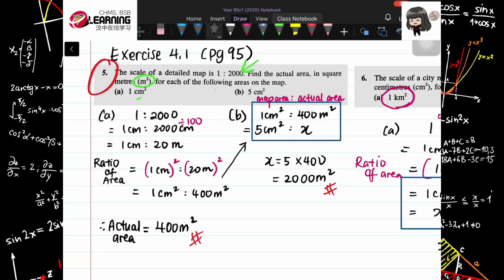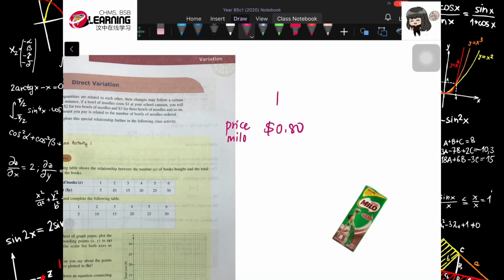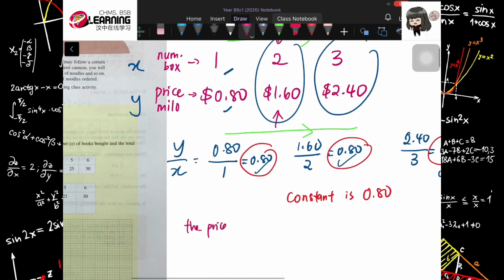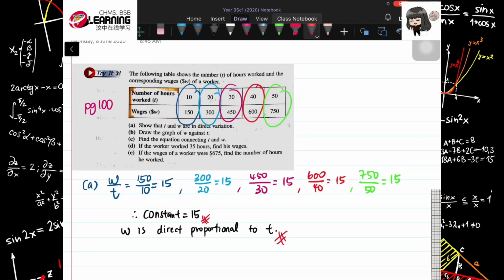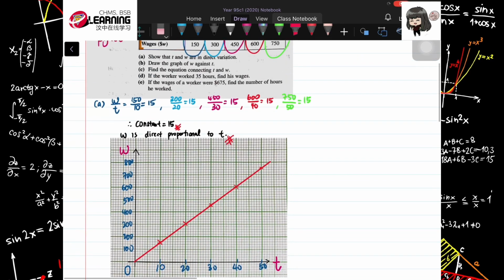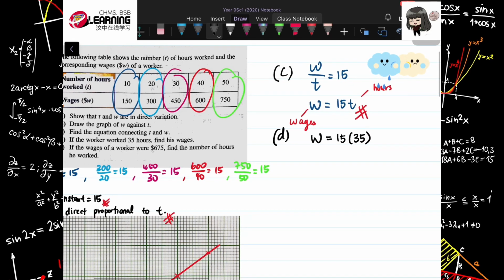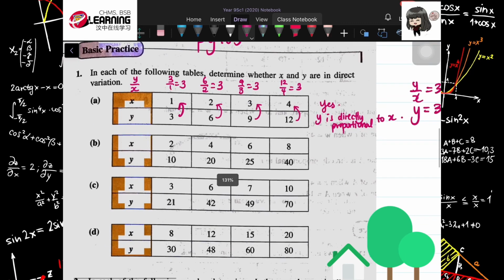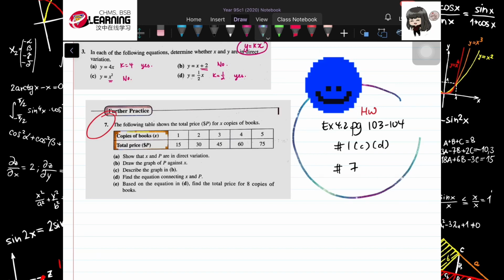Y9 Maths D (Lesson 13) - Chap 4.2 Direct Variations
Discovery Maths Textbook 3A
Chap 4 Variations
4.2 Direct Variations
Pg 100 Try It 3
Pg 103-104 Ex 4.2 #1,2,3,7